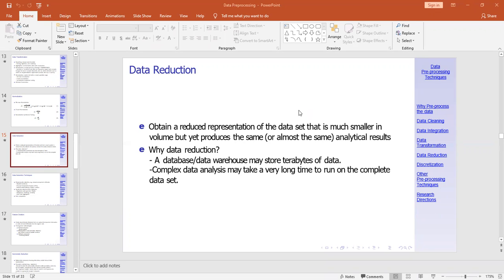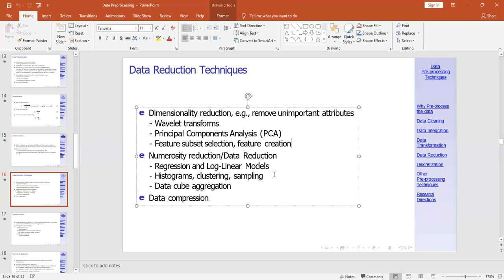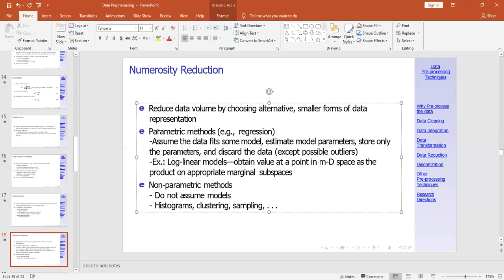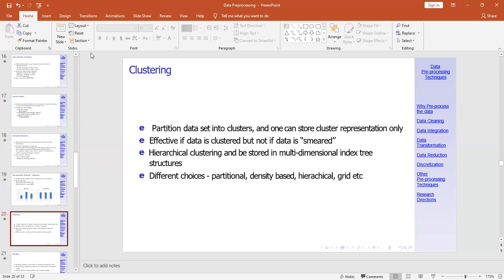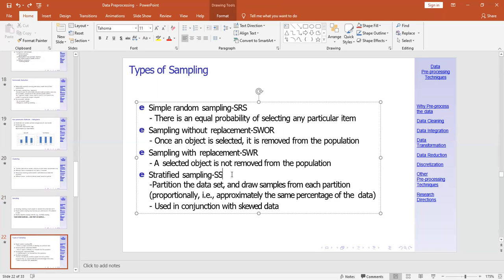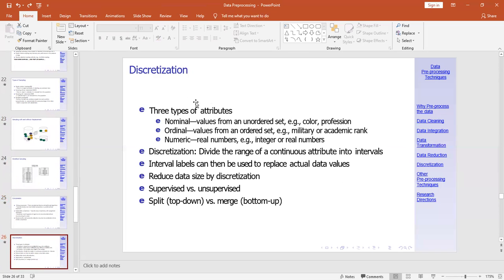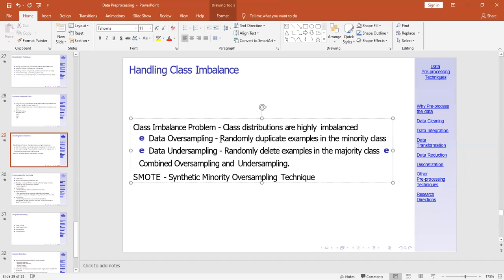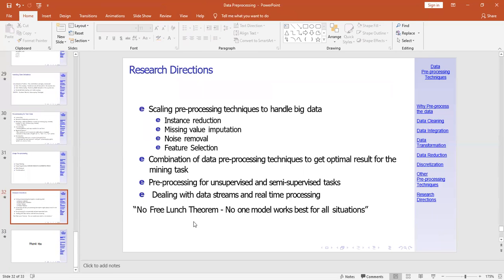ML:Data_Pre-Processing-PART-2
Following video tells the viewers to learn:
1.Data Reduction Techniques.
2.Data Discretization techniques
3.Histograms,Sampling Methods.
4.Dimensionality and Numerosity Reduction.